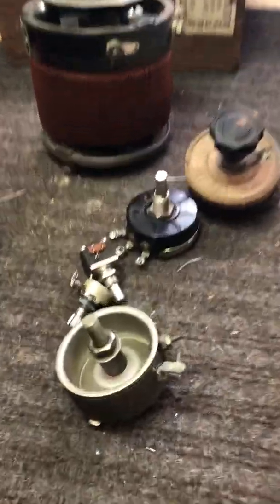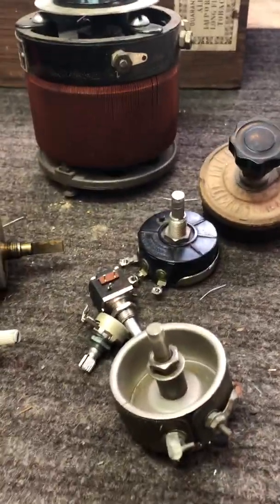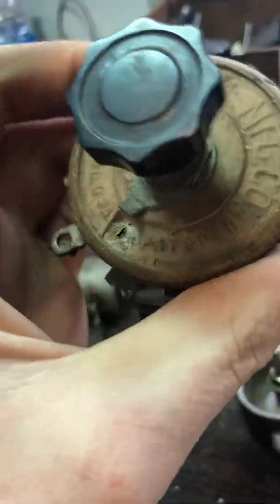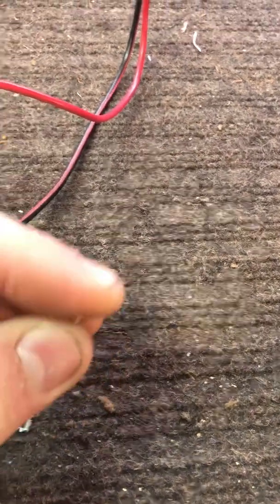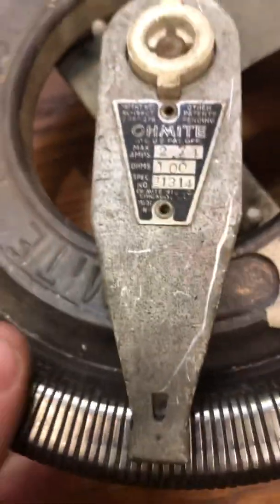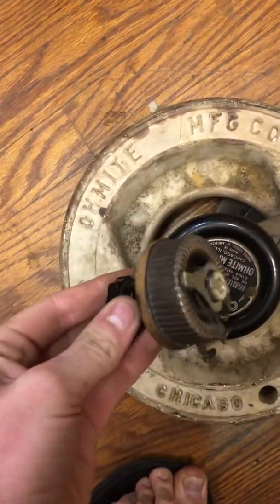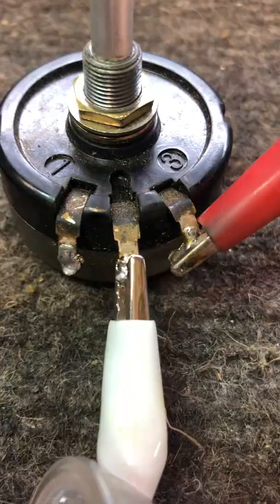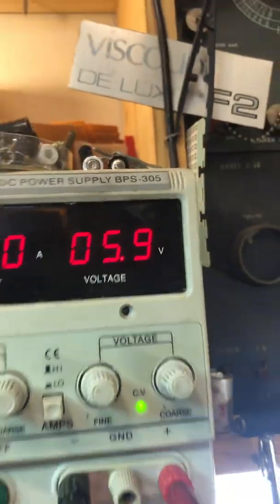Explanation of variable resistor’s and Reostats.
This is an explanation of reostats variable resistor’s
 and potentiometers